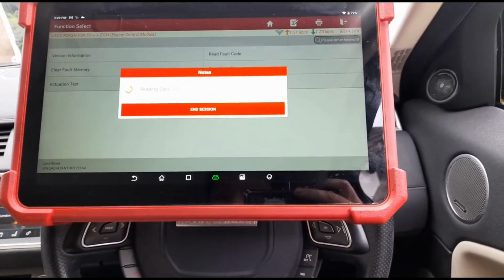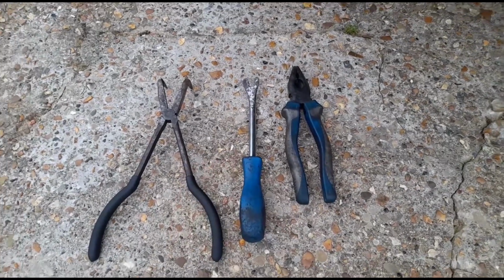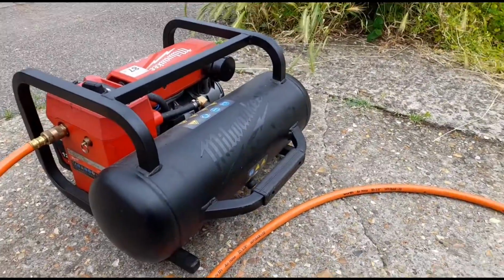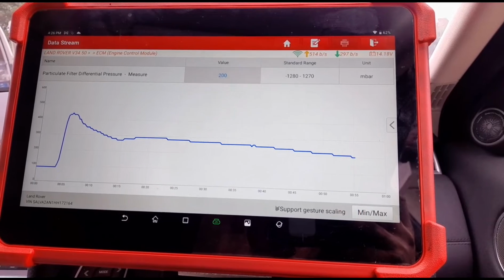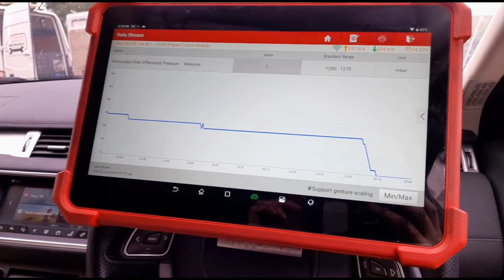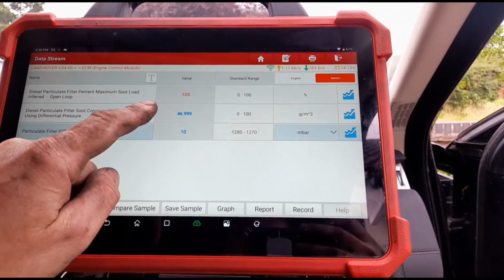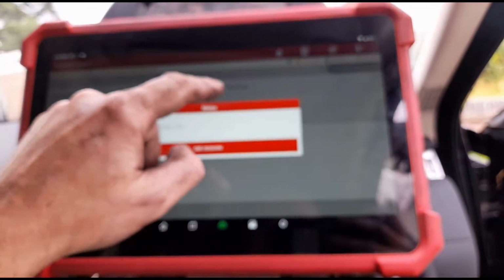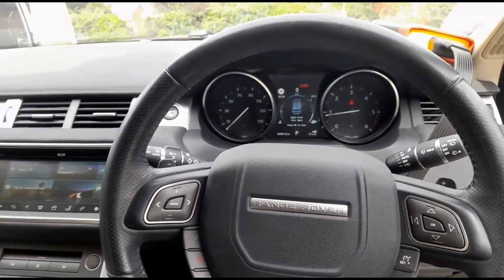Range Rover Evoque 2.0 P2463-00 Diesel Particulate Filter Restriction P246B-00 Conditions Incorrect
Range Rover ingenium diesel particulate filter cleaning